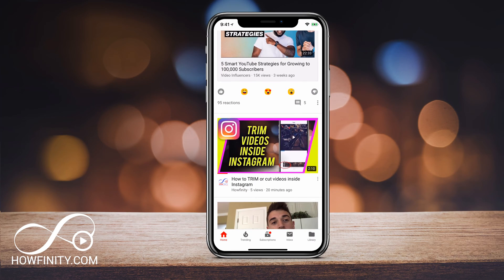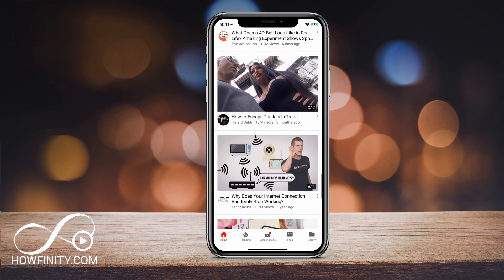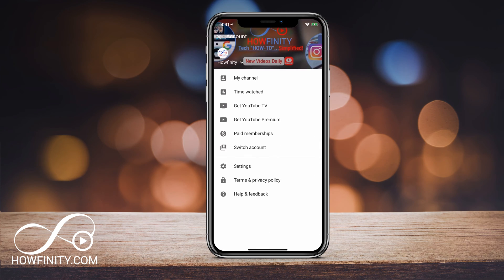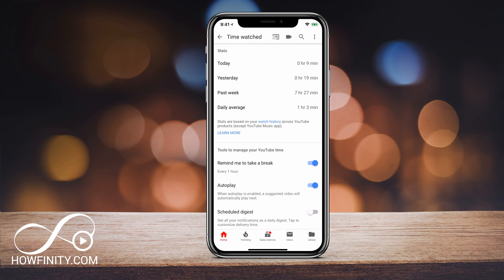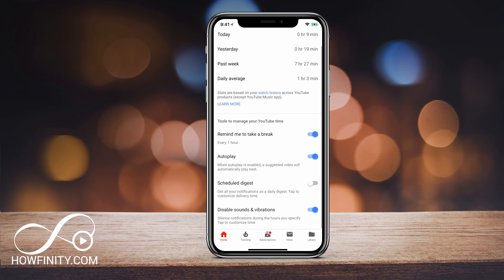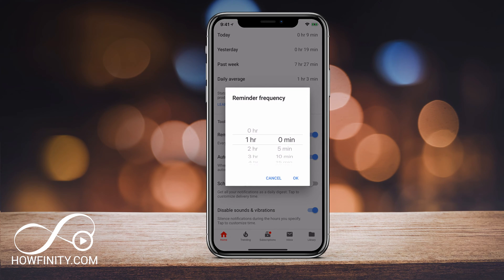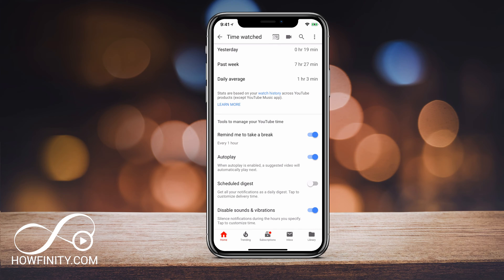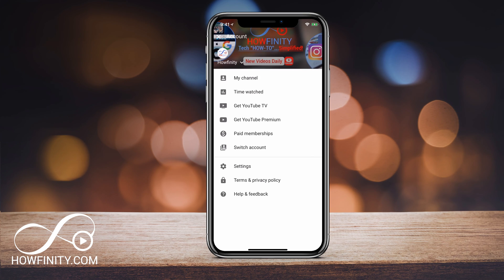How to See Time Watched on YouTube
YouTube's Time Watched feature lets you know exactly how much time you've spent on YouTube.  It breaks it down to daily, weekly, and average watch time per day.

If you find yourself spending too much time on YouTube, the Time Watch option also lets you set up a reminder to take a break.  You can set any length of time for the reminder.